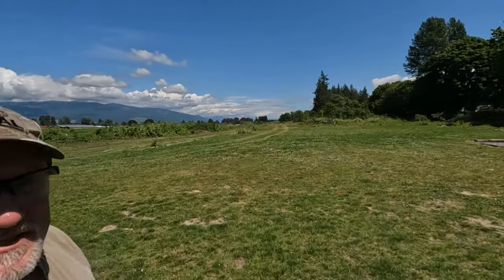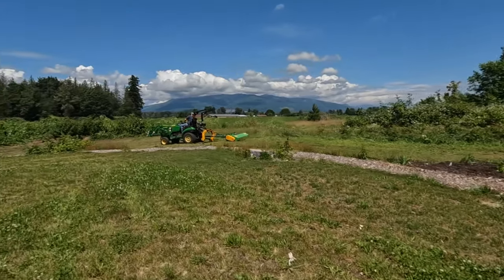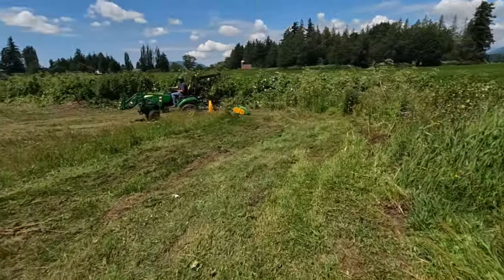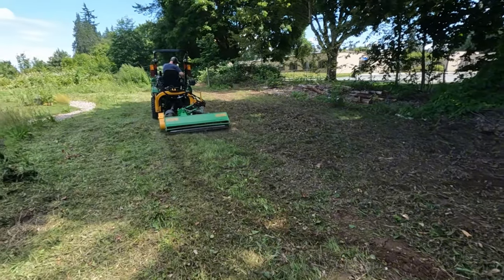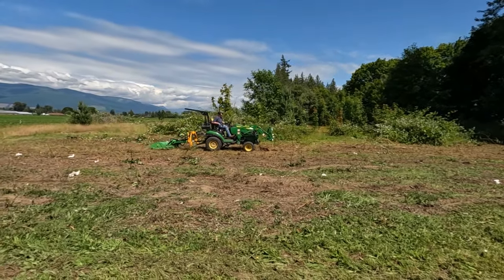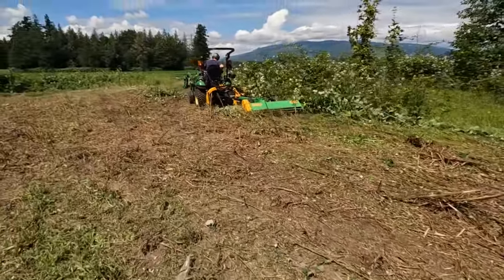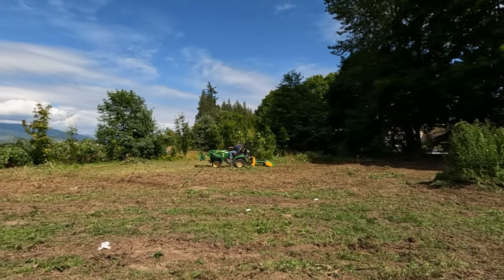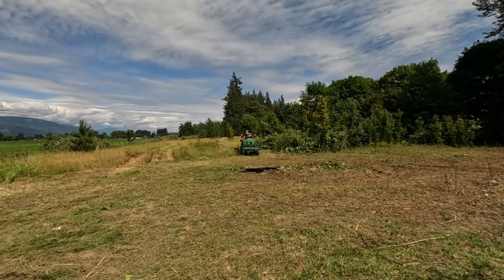Mowing down Black Berries with Nova Tractor Flail Mower.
Mowing down Black Berry vines at our Church.
I have had this mower for a year now.  Model number: BCRL135.
**Nova Tractor has had no influence on my review.**